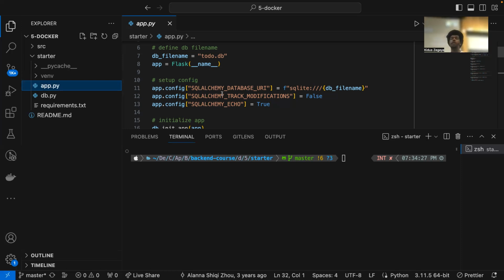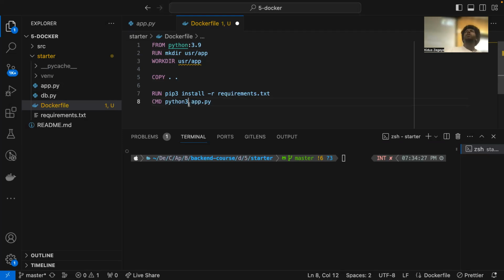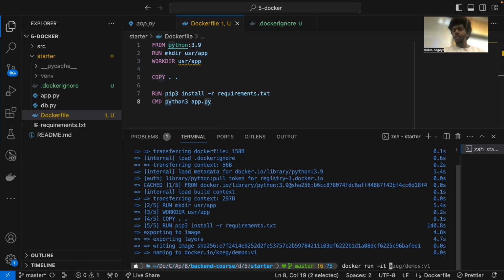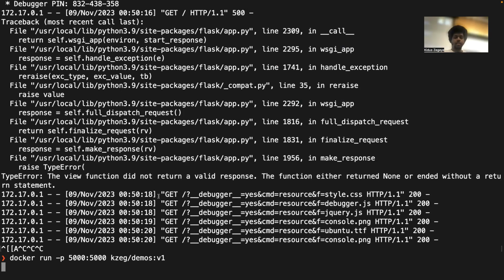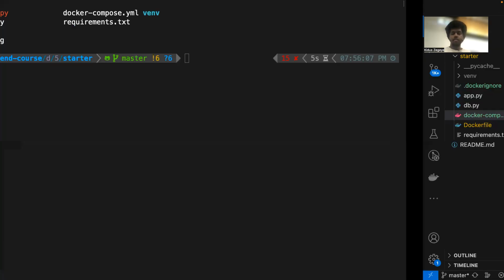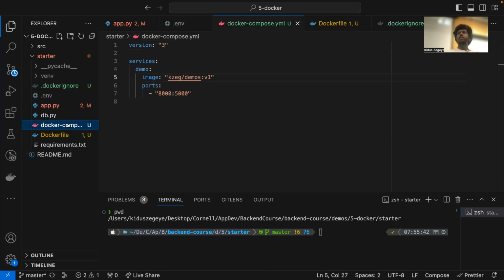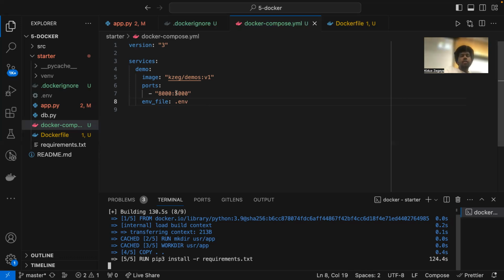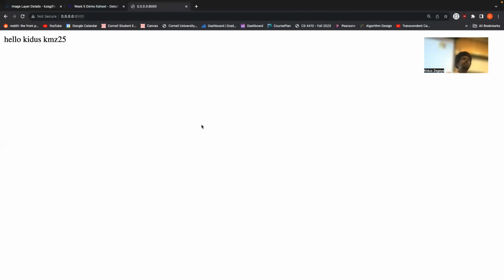Intro to Backend Development: Demo 5 - Containerization